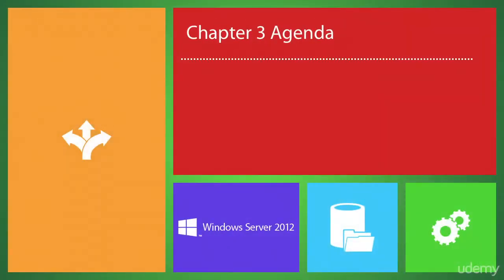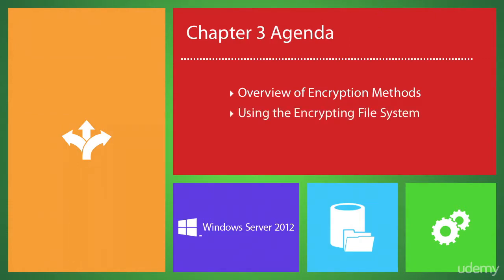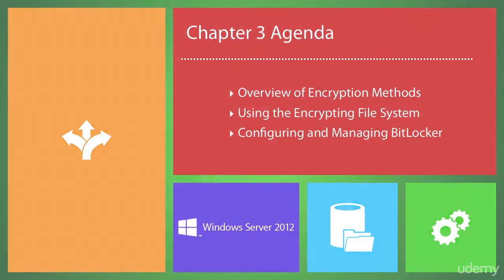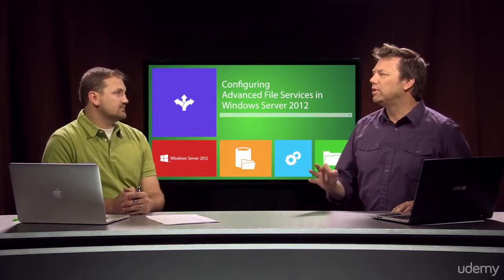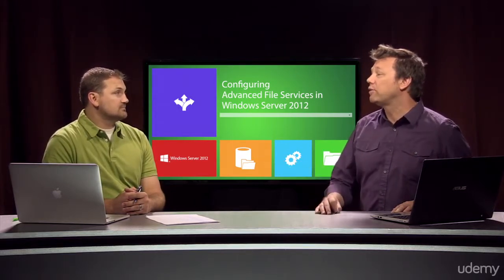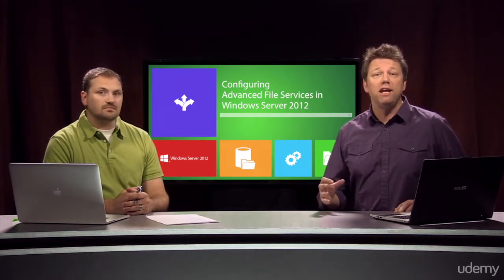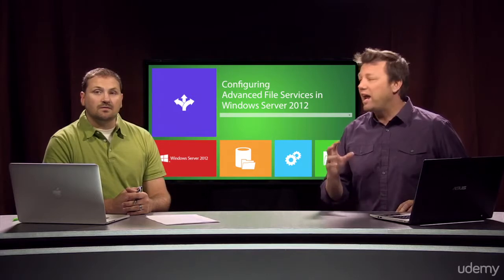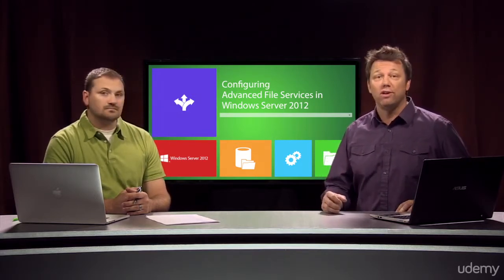Administering Windows Server 2012 (70-411) : Introduction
Administering Windows Server 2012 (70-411)
Administer, deploy, configure, & monitor advanced files & network servers while preparing for the Microsoft Exam 70-411